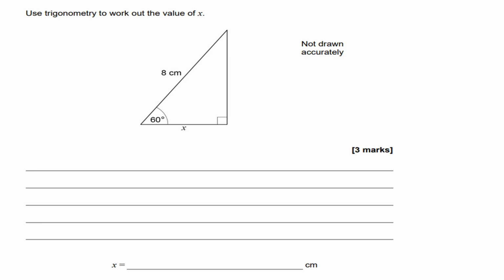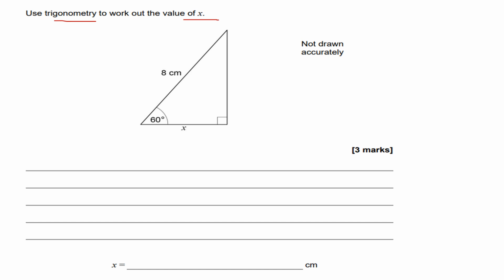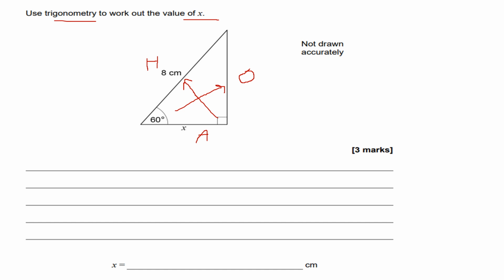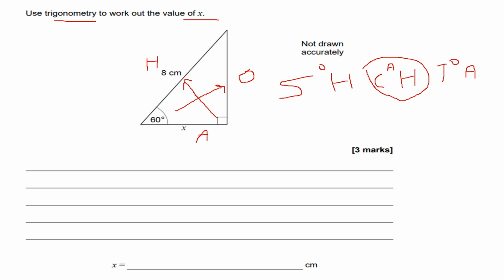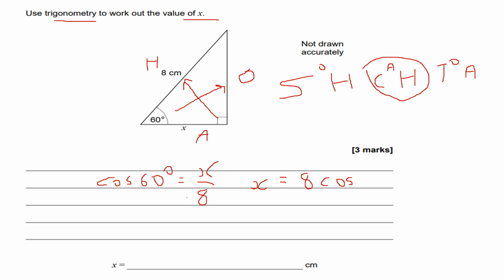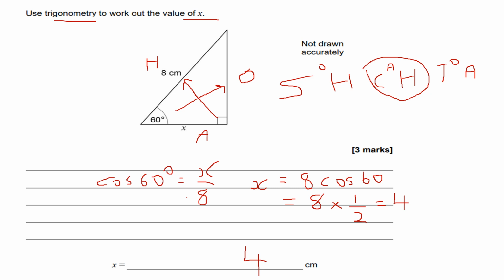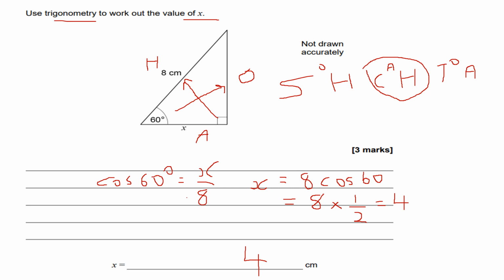GCSE 9-1 MATHS TRIGIONMENTRY EXAM STYLE QUESTION GCSE 9-1 GRADE 5+ MATHEMATICS